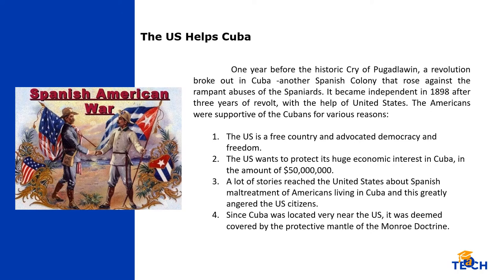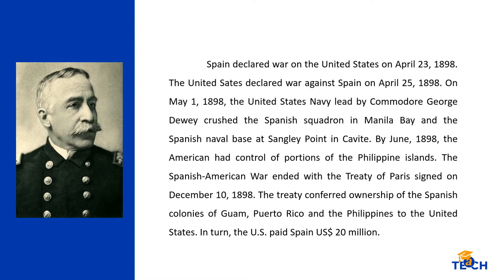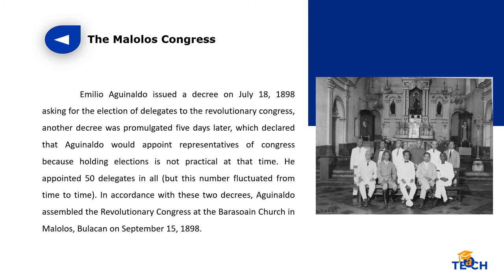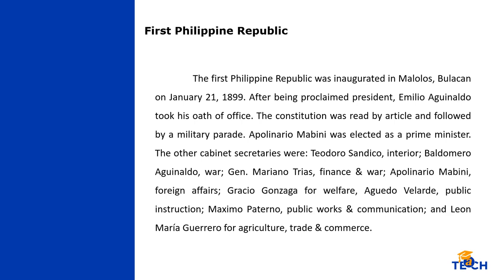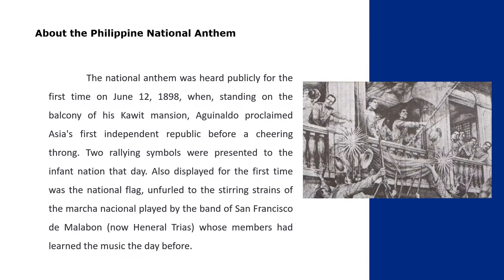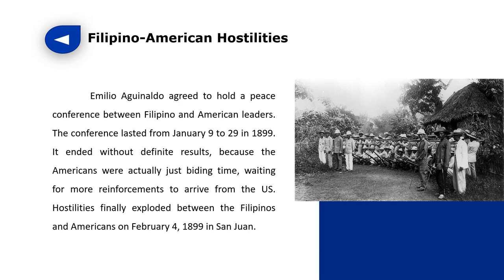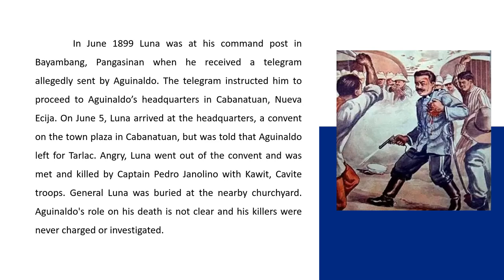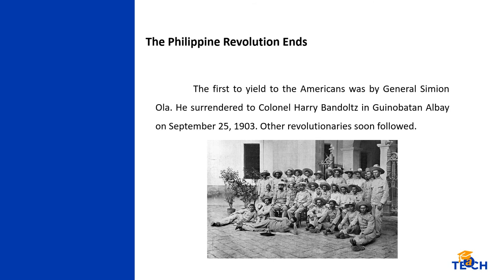The Spanish-American War, Battle of Manila Bay, Revolutionary Government